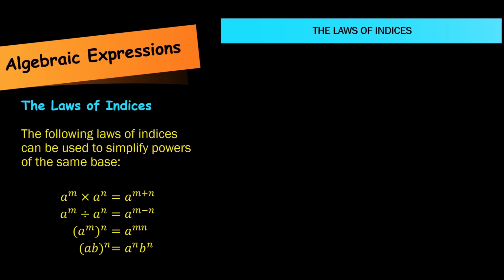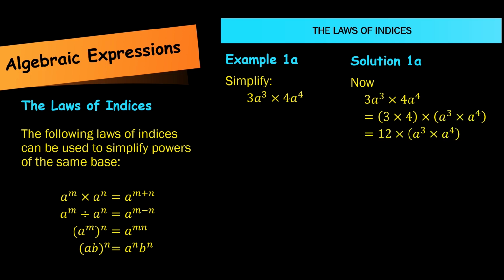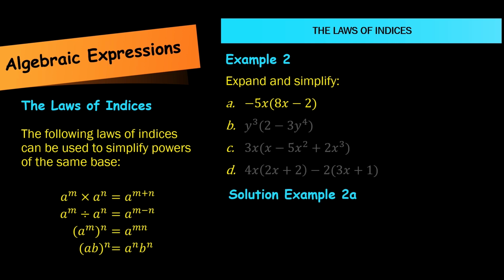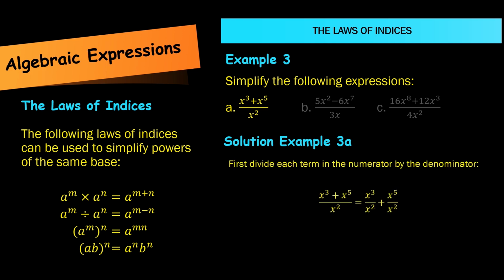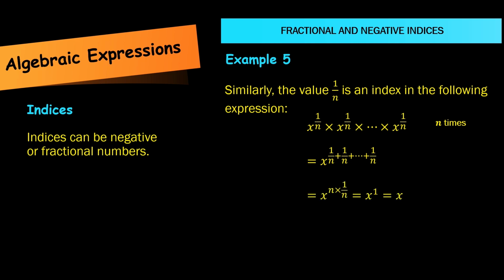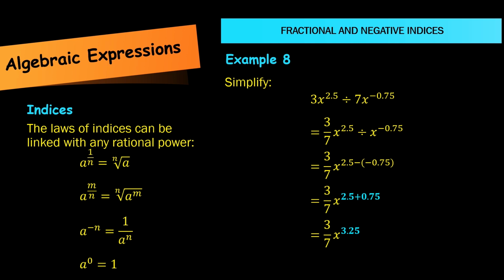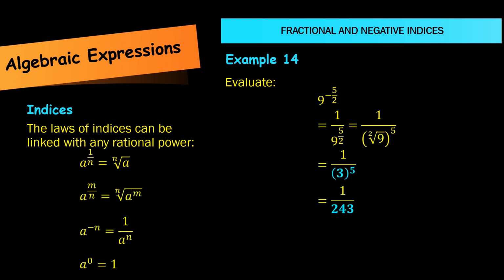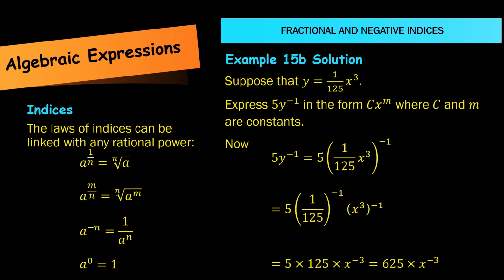Indices | Essential Background 1 | Foundation Mathematics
The objectives for this session are to:
 * Understand the laws of indices;
 * Apply these laws to algebraic expressions to simplify them.

Timecodes
0:00 - Intro
0:08 - Objectives
0:20 - Notation
0:39 - Some laws of indices
0:59 - Example (application of laws of indices)
1:41 - Example (application of laws of indices)
2:20 - Example (application of laws of indices)
2:47 - Example (application of laws of indices)
3:09 - Example 1 (application of laws of indices)
6:23 - Example 2 (application of laws of indices)
9:17 - Example 3 (application of laws of indices)
11:45 - Fractional and negative indices
11:47 - Example 4 (fractional and negative indices)
12:15 - Example 5 (fractional and negative indices)
12:42 - More laws of indices
13:40 - Example 6 (application of laws of indices)
14:37 - Example 7 (application of laws of indices)
14:43 - Example 8 (application of laws of indices)
15:44 - Example 9 (application of laws of indices)
16:28 - Example 10 (application of laws of indices)
17:14 - Example 11 (application of laws of indices)
17:34 - Example 12 (application of laws of indices)
17:49 - Example 13 (application of laws of indices)
18:08 - Example 14 (application of laws of indices)
18:54 - Example 15 (application of laws of indices)
21:46 - Recap and Conclusion